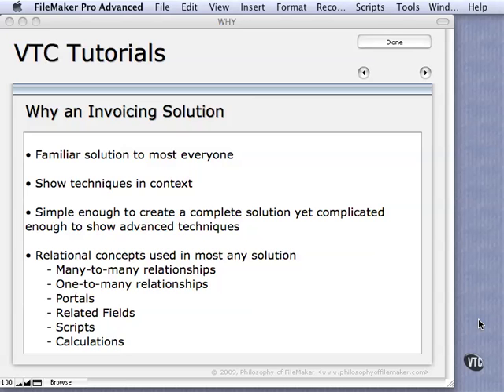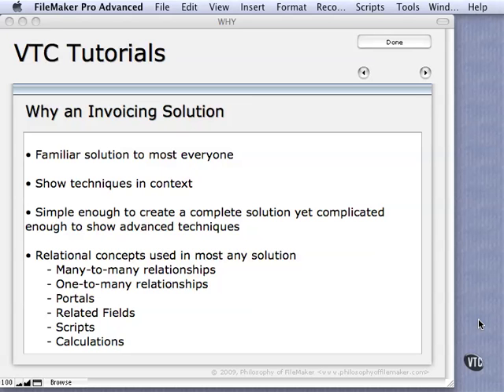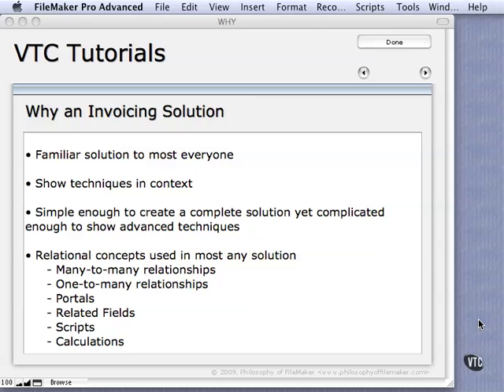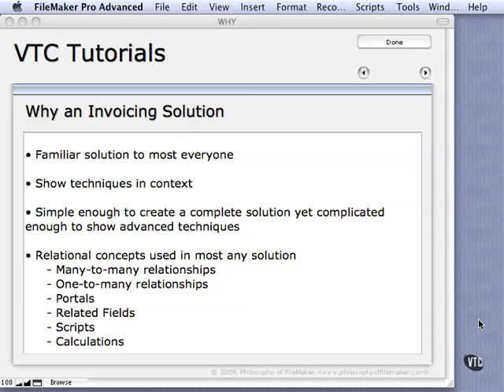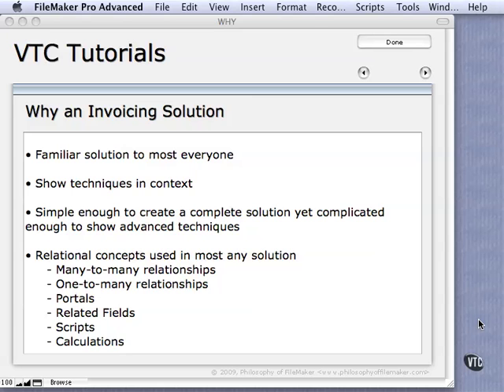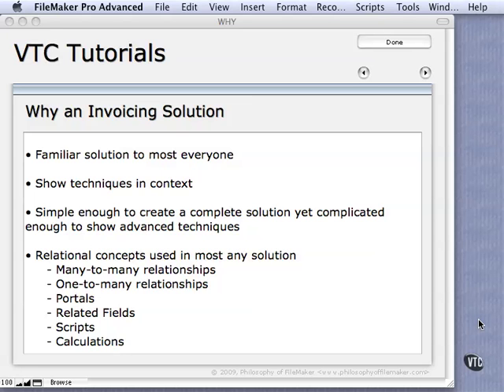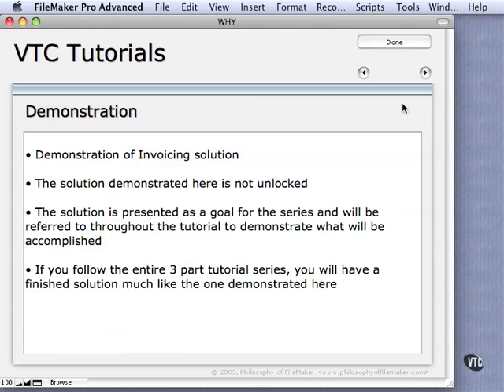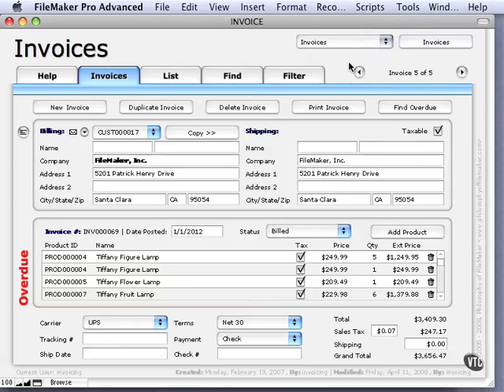01 15 Why an Invoicing Solution pt 1